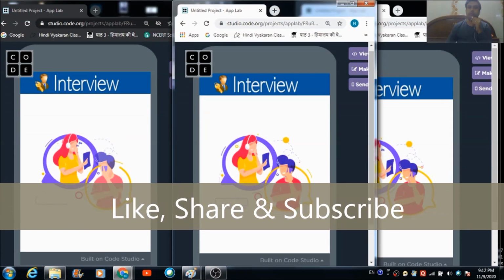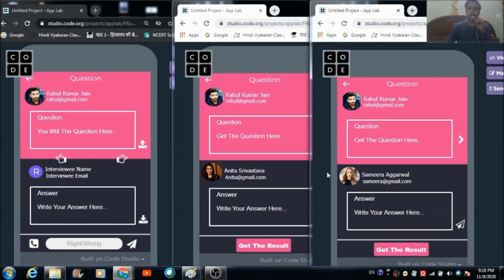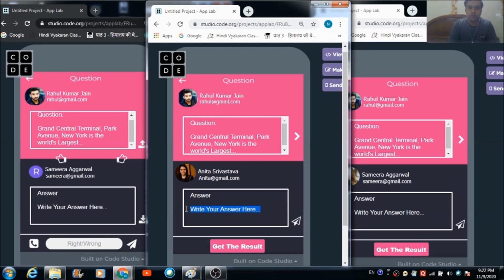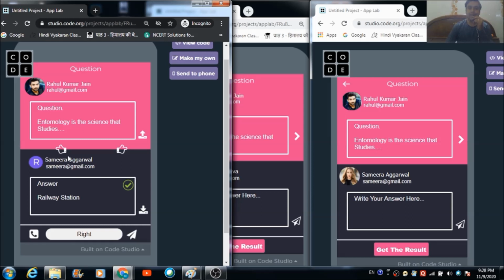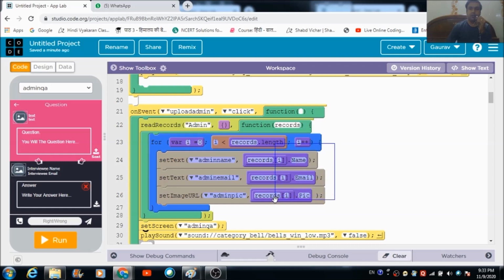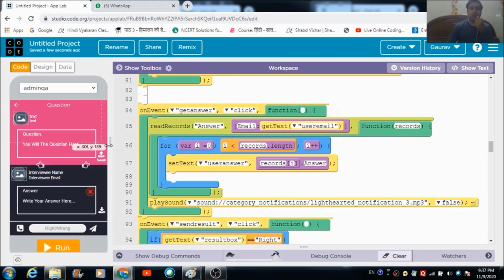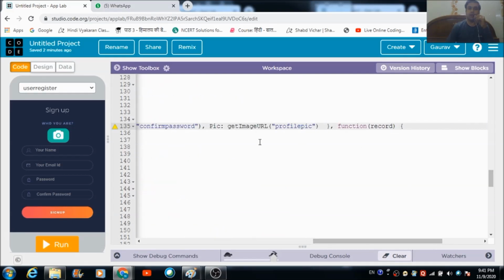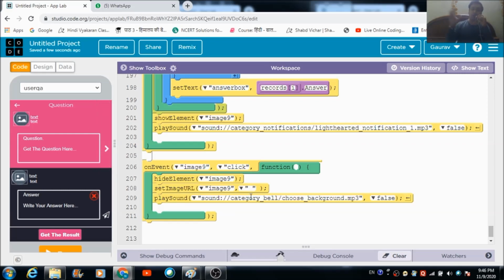Real-Time Interview App in App lab on Code.org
In this lecture, we are going to code a Real-time app which a person can use for taking interview , A teacher can use for taking test of the students .

Its based on Admin-Client concept in which admin has the rights to put up questions and Clients can answer all those questions using their respective client' rights assigned to him when he creates his client profile on this Real-time apps platform.
Admin can check the answers of the users Clients can check the result of their feeds.

Its again a very interesting lecture which you guys are going to enjoy a lot...

Best of Luck! God Bless!